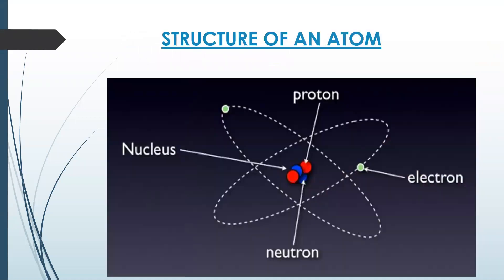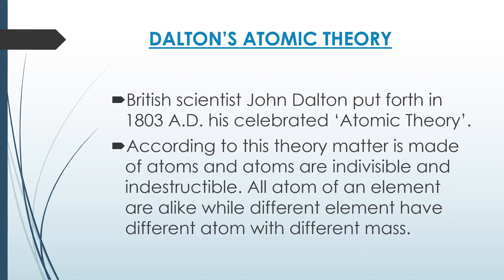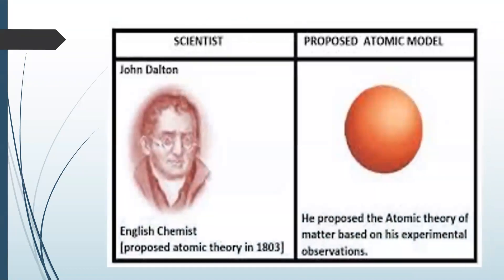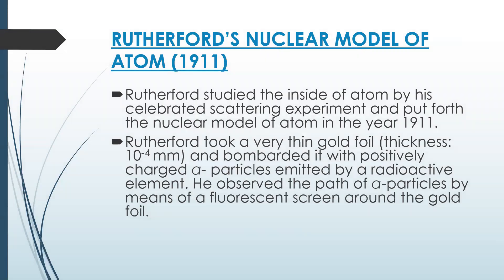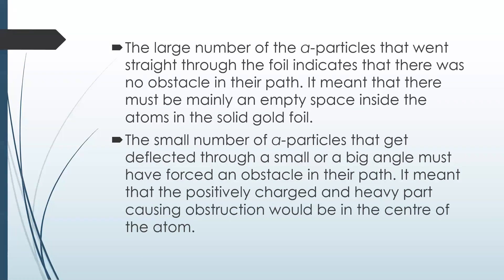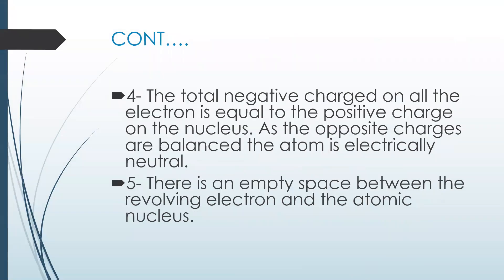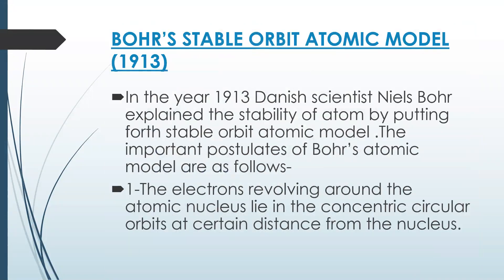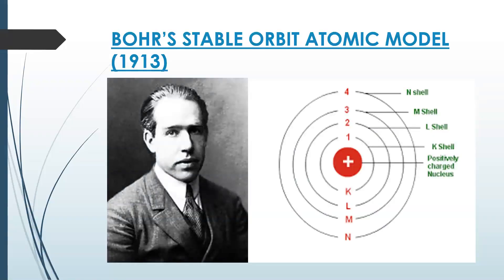STD 8 SUB SCIENCE TOPIC INSIDE THE ATOM PART 1 BY MRS NIDHI SRIVASTAVA